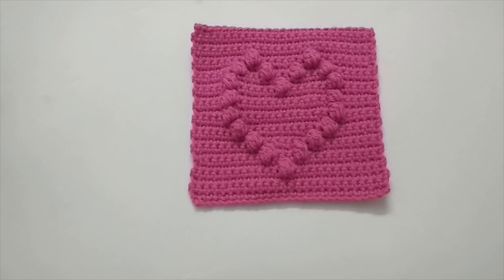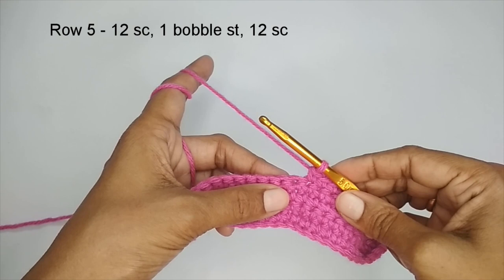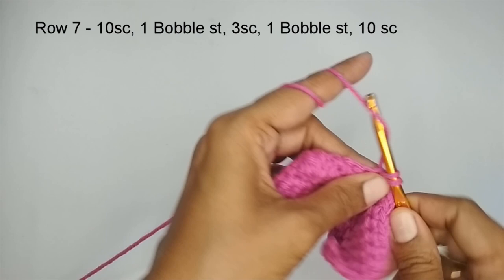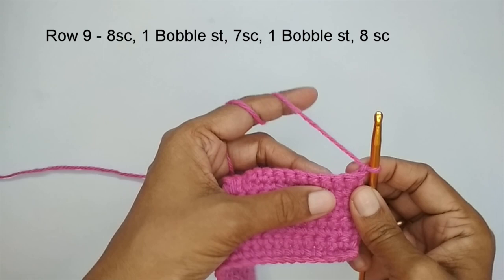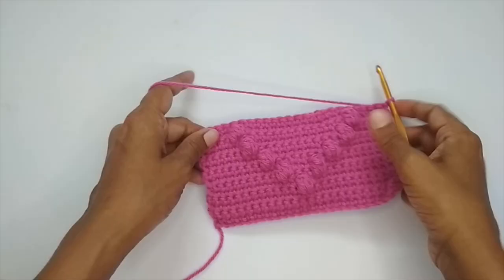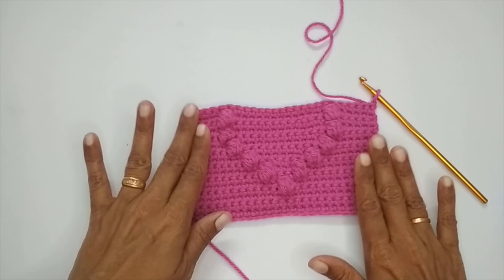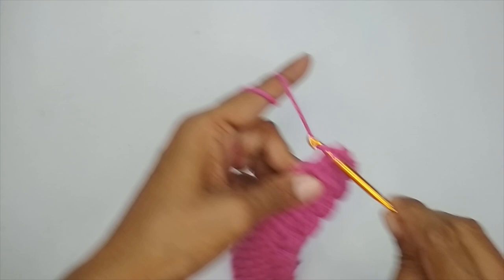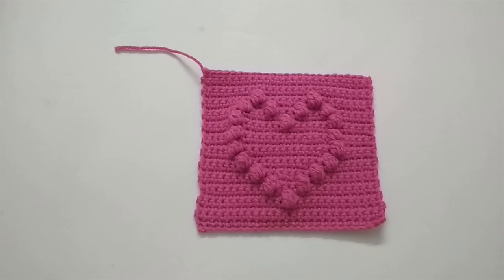Granny Square with a heart | Crochet Bobble stitch Heart Outline - Baby Blanket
Learn how to crochet a square with a heart bobble stitch outline. You can use this Crochet Bobble Heart Square to make a Crochet Baby Blanket or use them in cushion covers or crochet pouches.

Here I have used a worsted weight yarn and 5mm/Size H Crochet Hook to make this Crochet Heart on a Granny Square. But this can be made with any yarn, just use the recommended hook size for it.

So if you are looking to do some crochet craft for this Valentine's day then, follow along to make this beautiful Valentine heart for yourself or your loved ones.

If you want to use this Heart Square into a pouch, then you can check this link